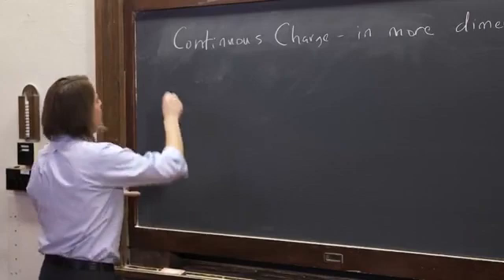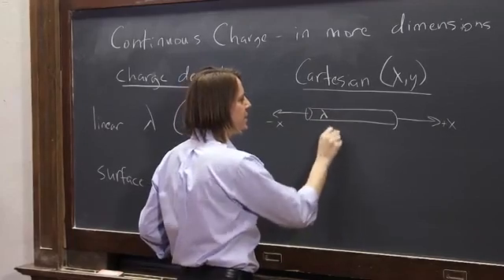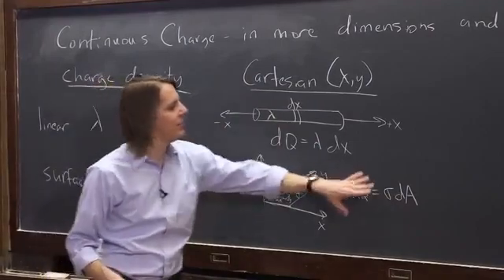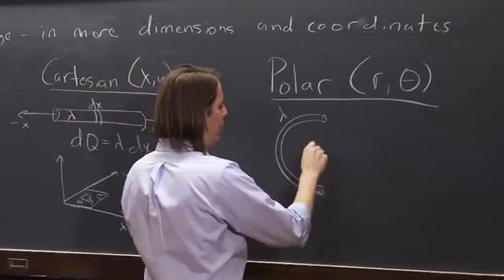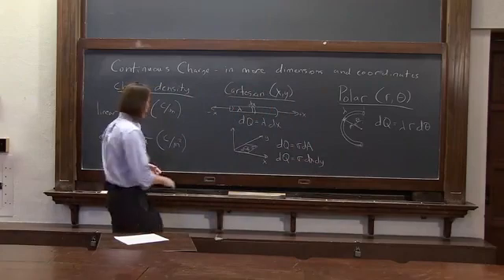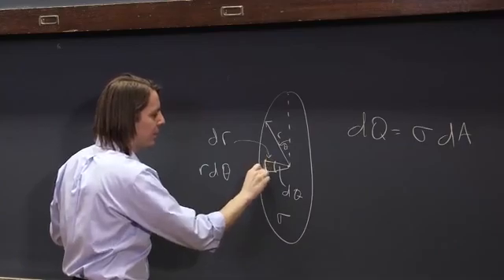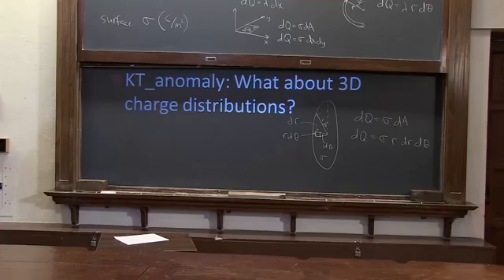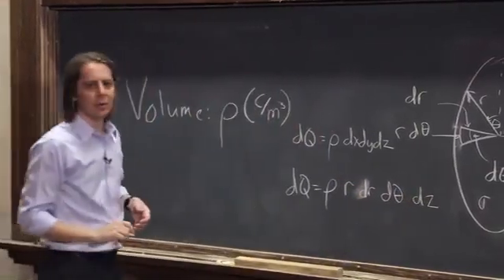31 July 2021(4)